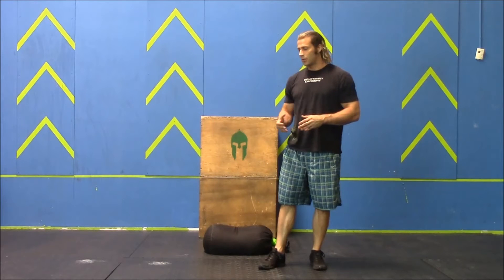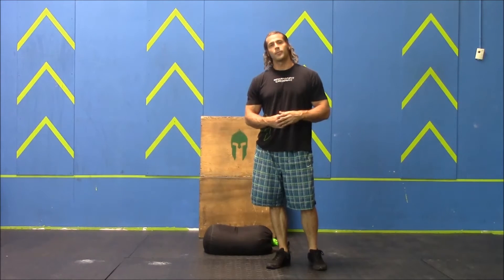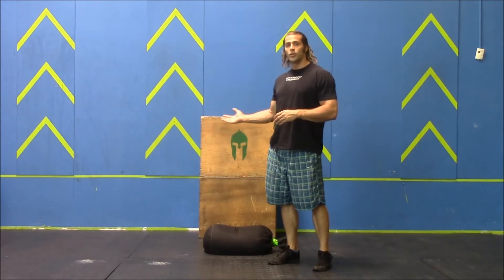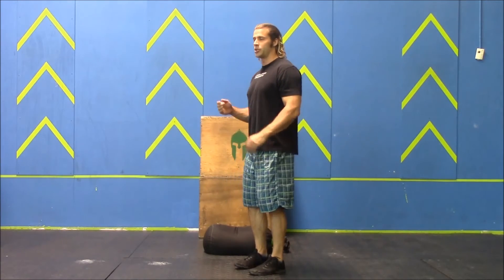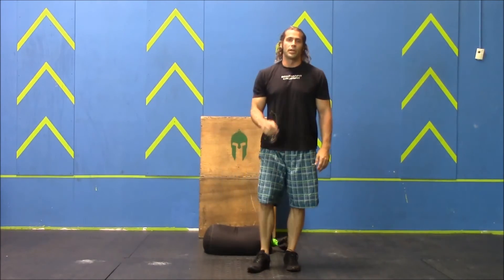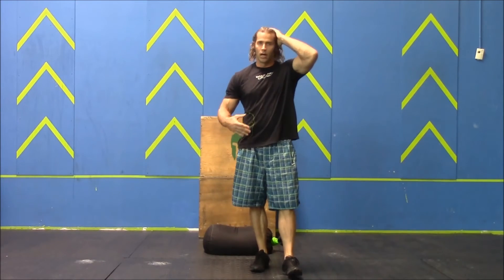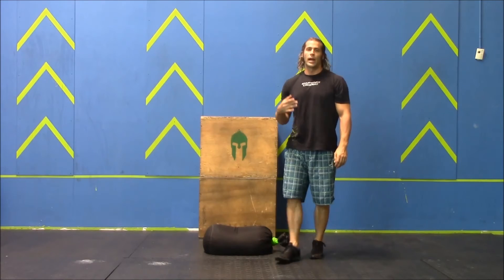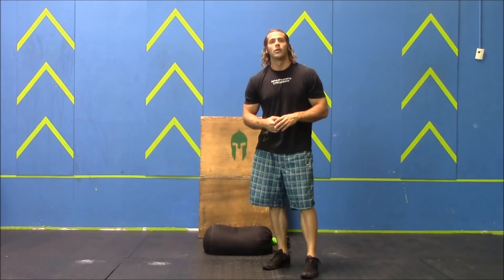Iron Fitness Games - Huff & Puff Standards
Havoc on the Mountain
Workout 3 - Huff & Puff
Flagstaff, AZ